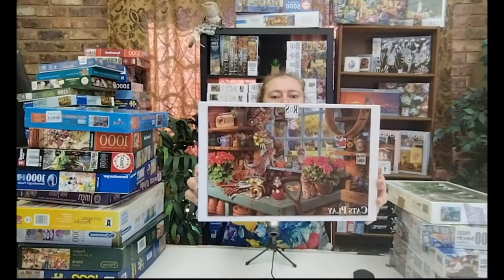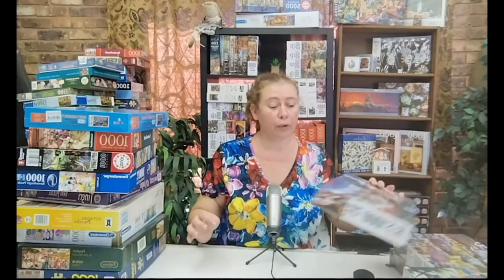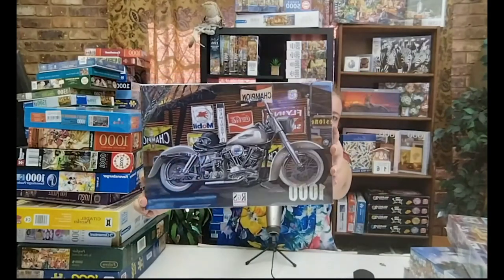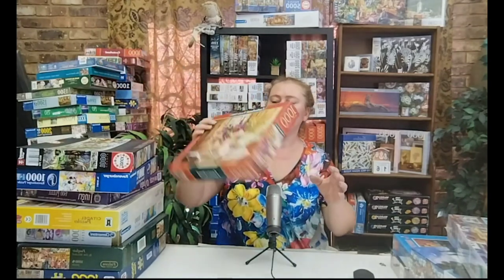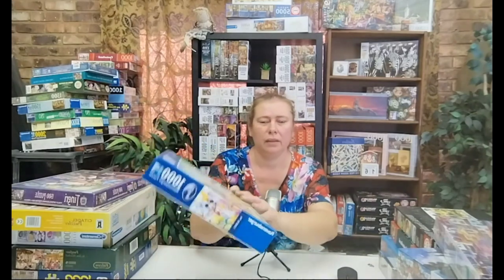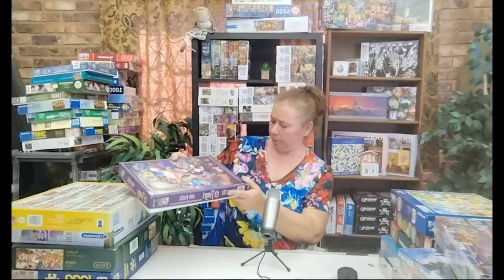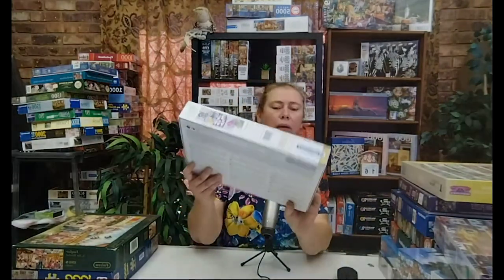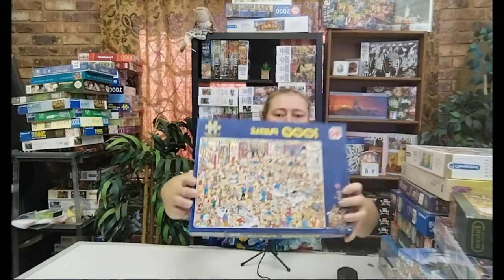My first puzzle haul - March 2024 puzzles